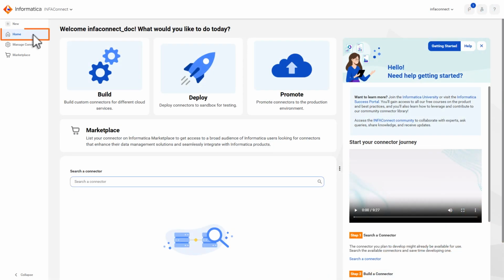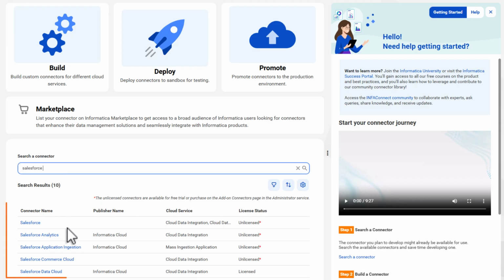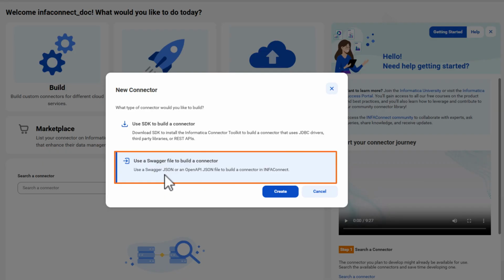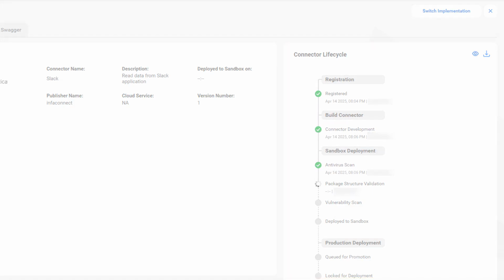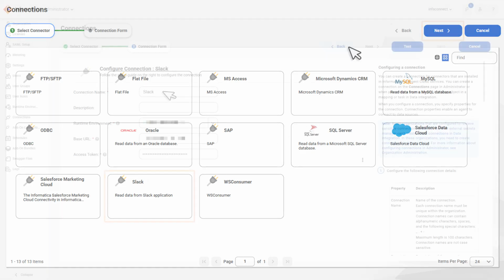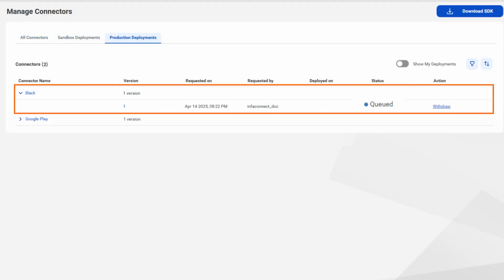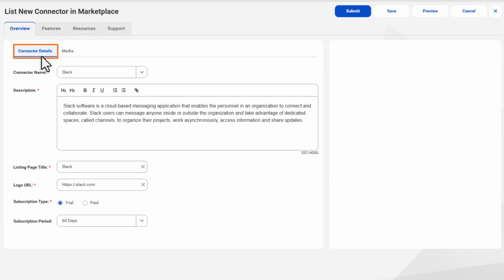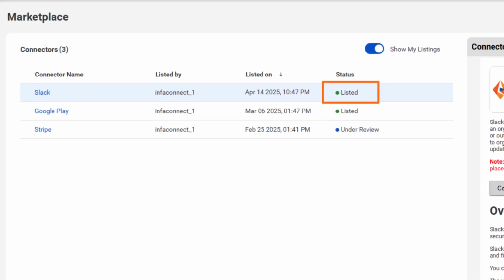Building and Deploying Connectors with INFAConnect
Learn how to build and deploy connectors in INFAConnect and list them on the Informatica Marketplace. With INFAConnect's automatic code generation, you can create connectors with just a few clicks! In this demo, we show how to build and deploy a Slack Connector.

00:41 - Search for a connector
01:23 - Register and build the connector
02:20 - Deploy the connector to the sandbox environment
03:00 - Promote the connector to the production environment
03:36 - List the connector on the Informatica Marketplace

Learn more about the 100s of no-code cloud connectors you can use with IDMC